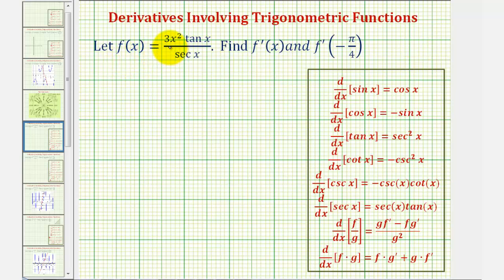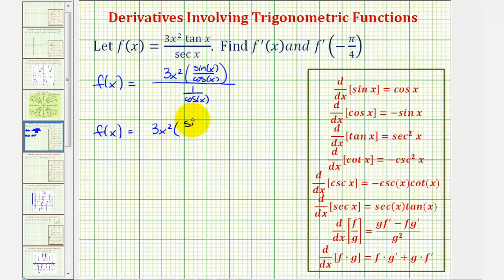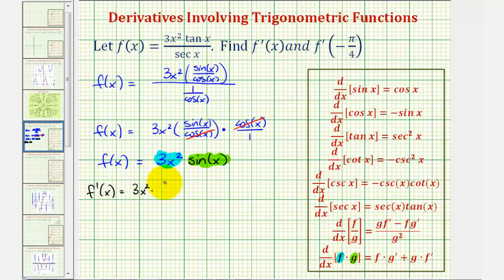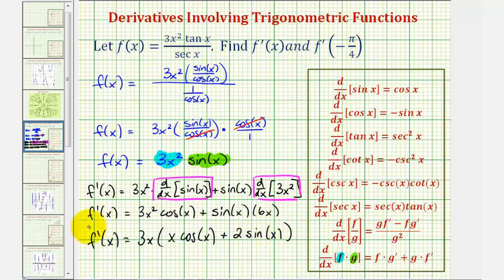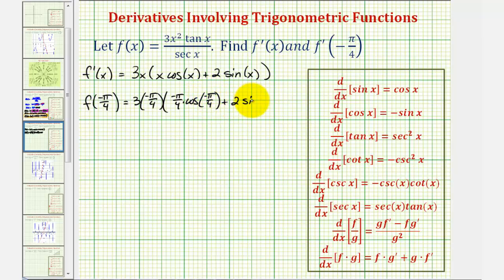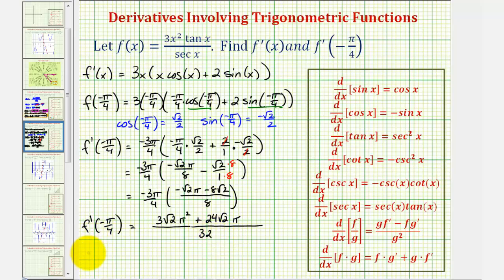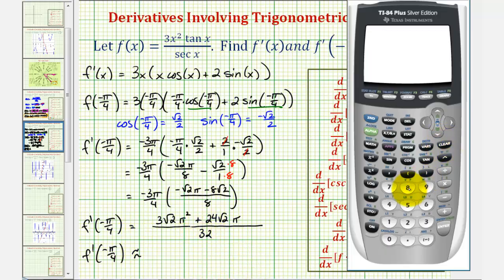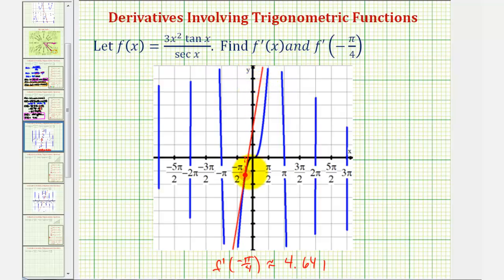Ex 2: Derivative of Trig Function Using the Product Rule -- Simplify Before Differentiating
This video explains how to simplify a quotient involving trigonometric functions to avoid using the quotient rule.